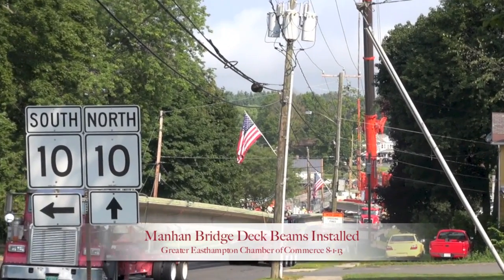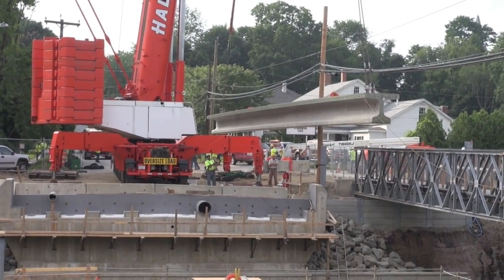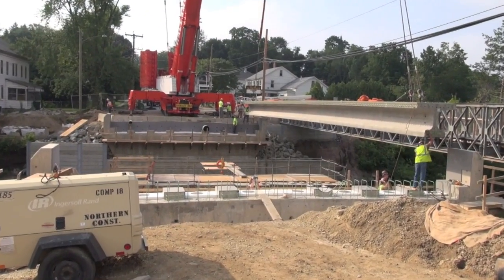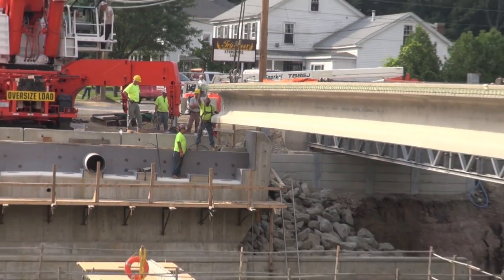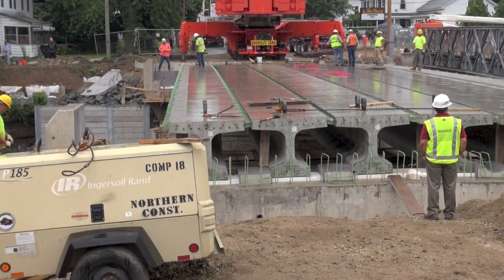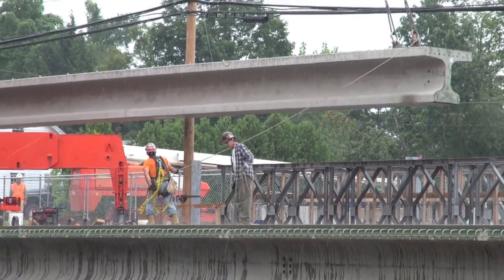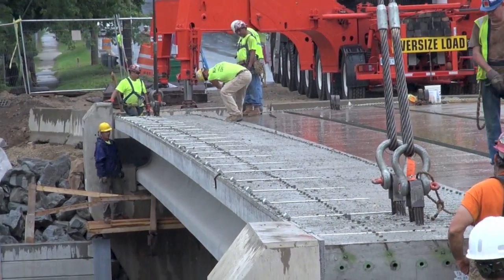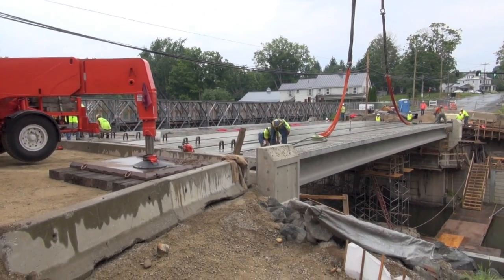Manhan Bridge Construction - Easthampton Ma - MassDOT / Northern Construction 8/1/13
08/1/13 The MassDOT is working on replacing the Easthampton Manhan River Bridge. They are using the Accelerated Bridge Technique and today 8 Deck Bulb Tee Beams were installed. The process involved one very large crane and took about 8 hours just to install the beams

For information on the work going on at the Bridge check out the Greater Easthampton Chamber of Commerce Newsletter